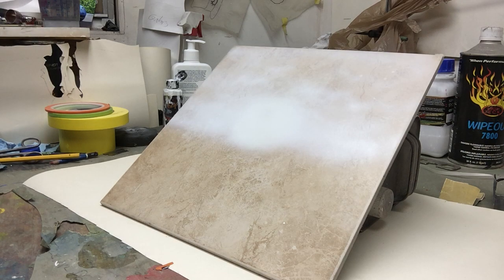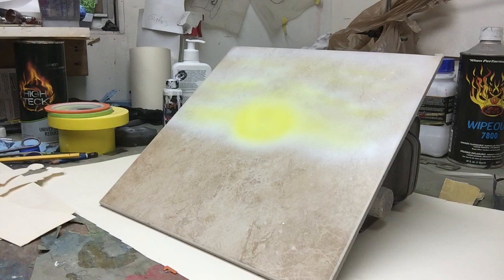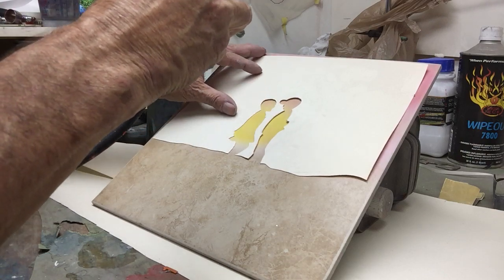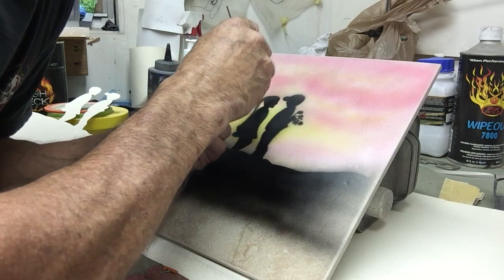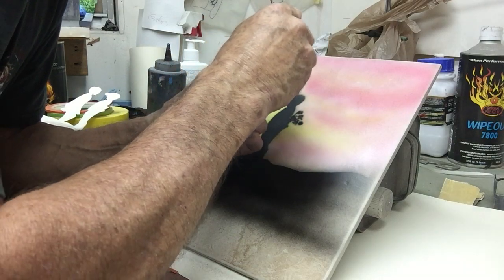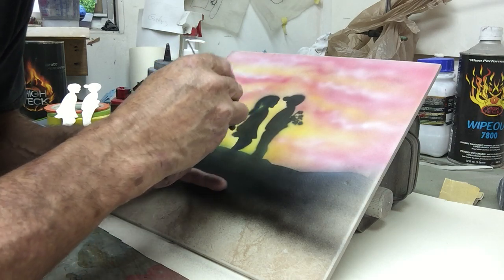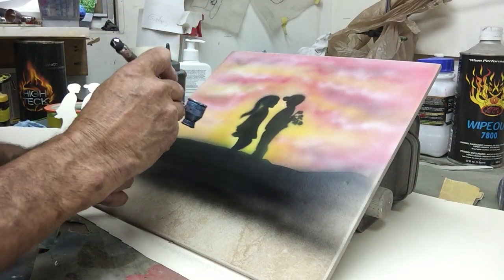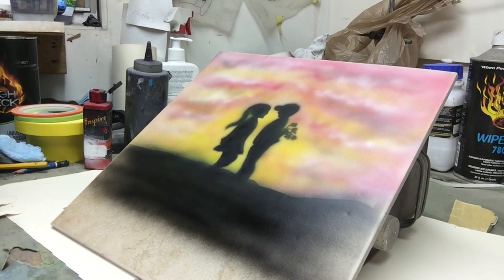Airbrush How To - Beginners Practice Airbrush Painting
I was requested to do this very simple boy, girl painting by a friend. The surface is cerarmic tile which I just cleaned and painted.

I had 4 airbrushes one with red, yellow, black and white. The Iwata BCS would  have been best suited for this I just used the airbrushes I was using at the time. Paint is solvent base PPG.

Pretty easy painting but just challenging  enough for those new to airbrushing.

If you have any questions please leave in comments below I will do my best to answer you.

 Hope you find this short video helpful, fun.